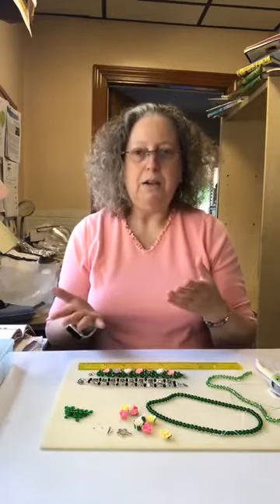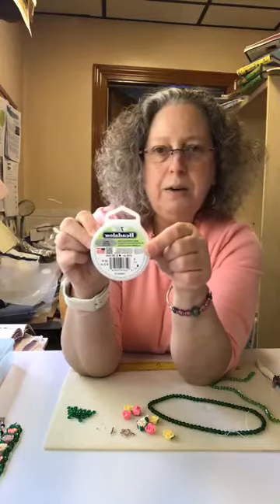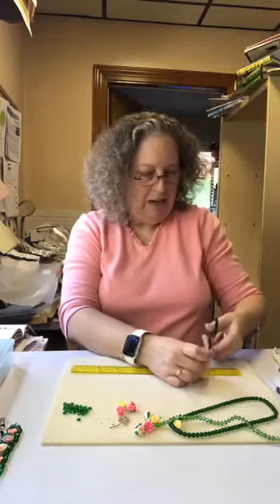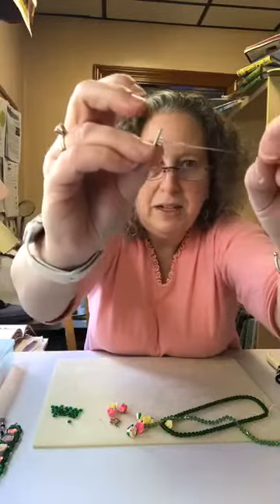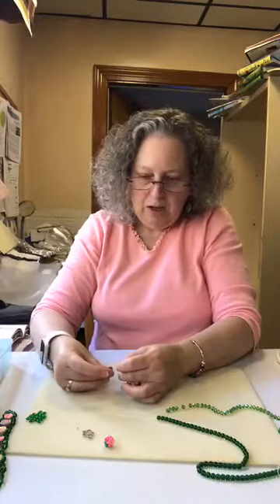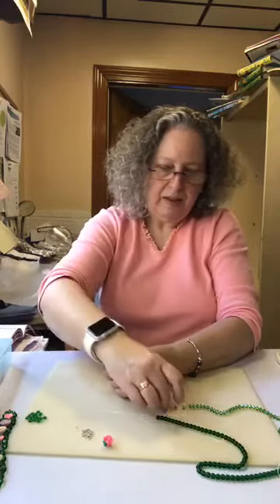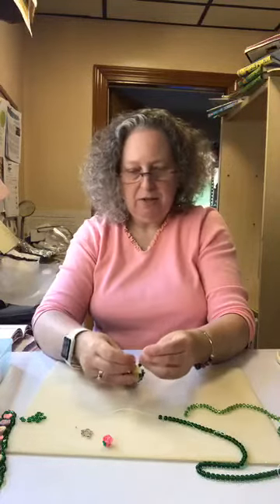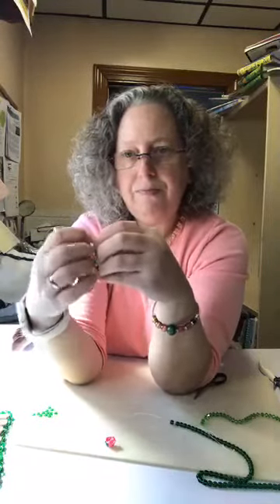Cross-weave Bracelet Demo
Learn how to make a cross-weave bracelet using different sizes of beads.